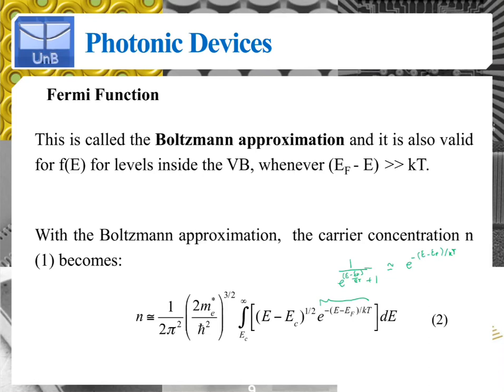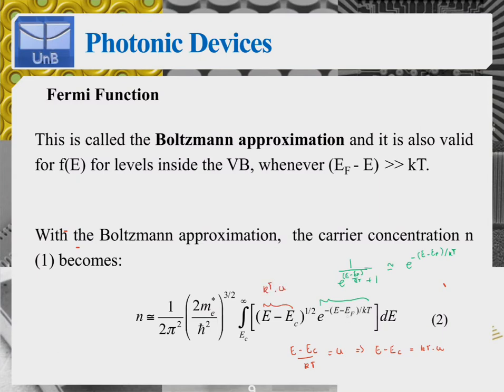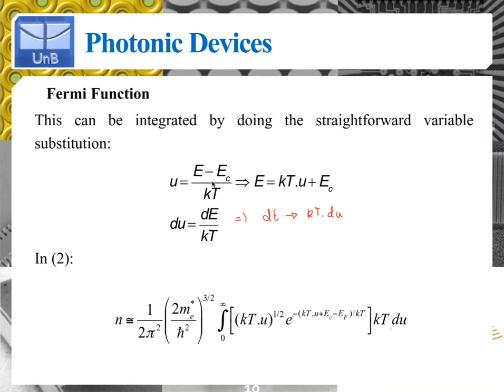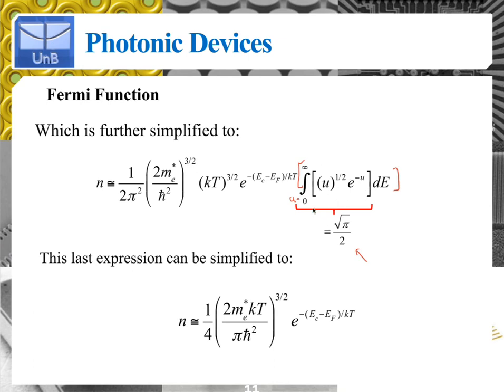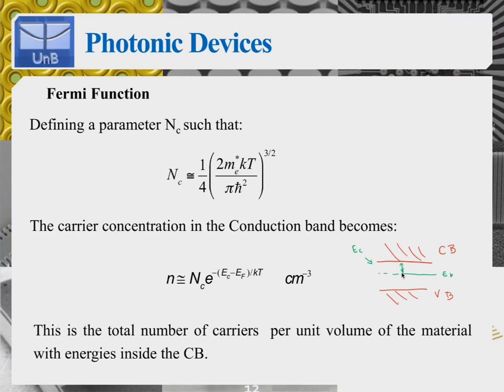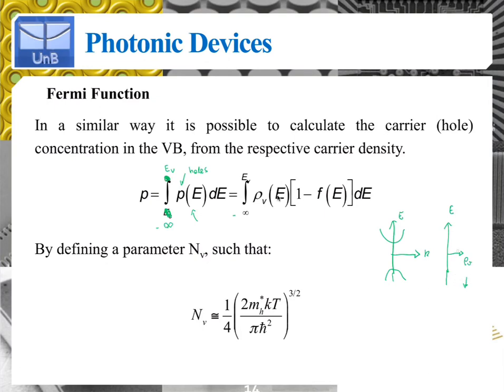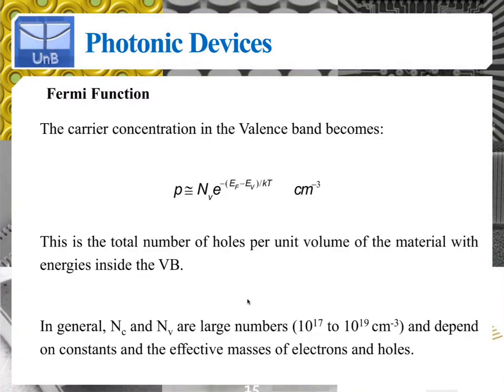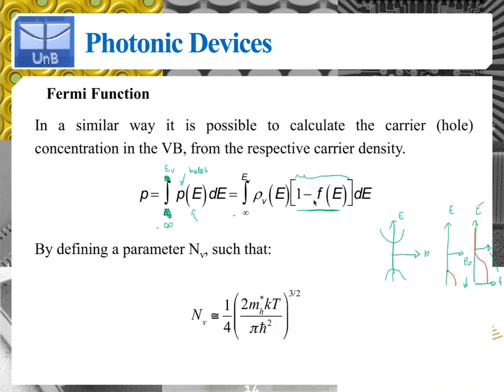Lecture 9 - part 2 - Photonic devices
This is the ninth lecture of a series of lectures on photonics with emphasis on active optoelectronic devices. The topic covered in this lecture is the fermi function and carrier concentration.